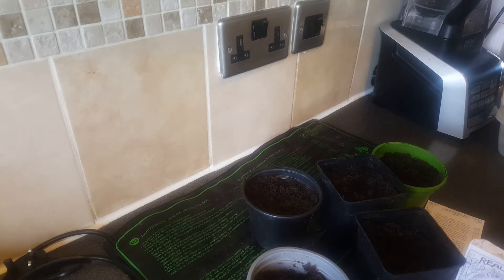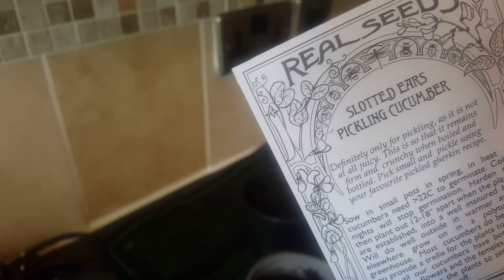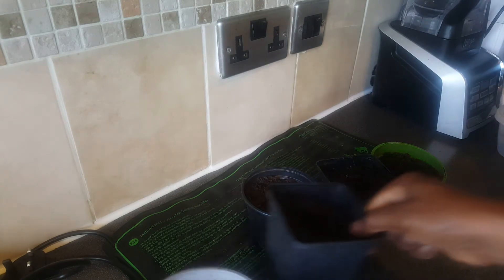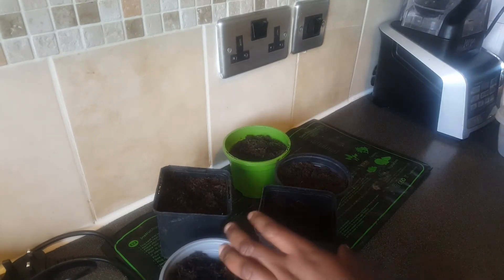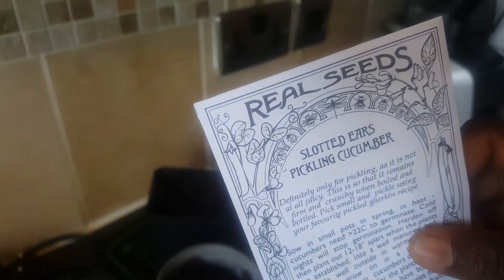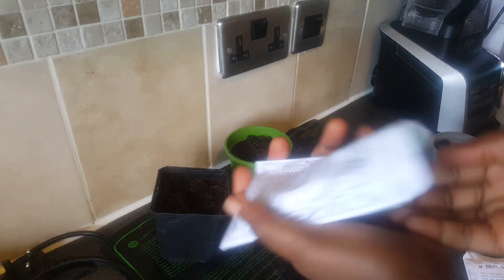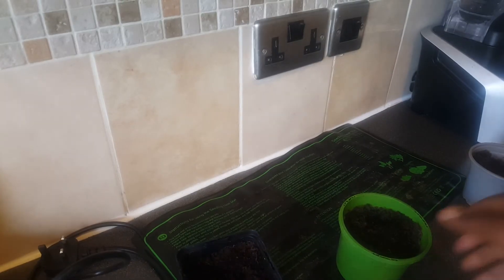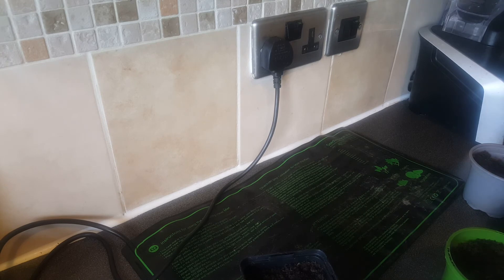Growing Pickling cucumber in July/August -Step 1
How i start my cucumber seed in July/ Early August.

In this video, i used heat mat  to speed up the germination proces , if you don't have heat mat dont  worry just cover your seed tray and keep it in a warm area for seed to germinate.

Date of seed planting : 28th July 2020.

You are wondering is it not too late to be growing cucumber.  The answer is NO...😁

Just remember you want the seed varieties  that mature quicker.

Pickling cucumber (Early Summer crop) - These are fast maturing cucumber that takes 55 -65 days to mature, this cucumber doesn’t like too much heat and quite lot of people think cucumber like hot heat which in case is not true. If the temp is too high, it reduces fruit production, affect fruit quality and even increase in pest.

Seed from